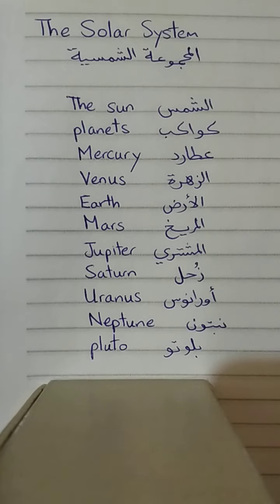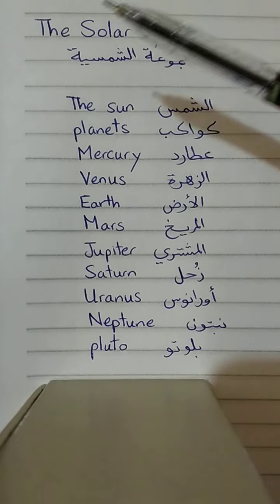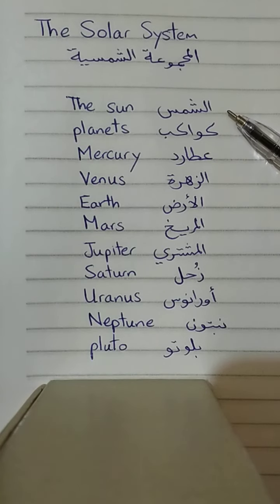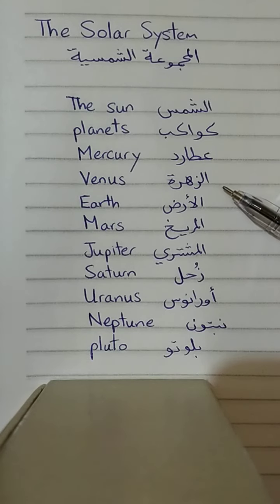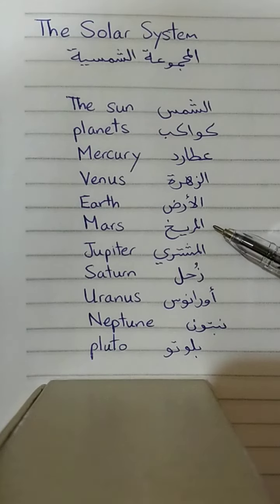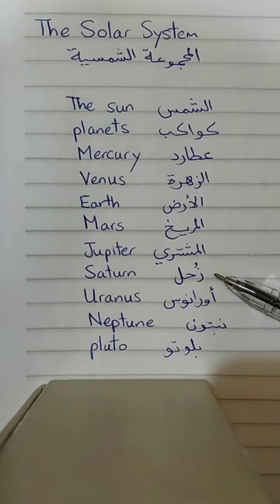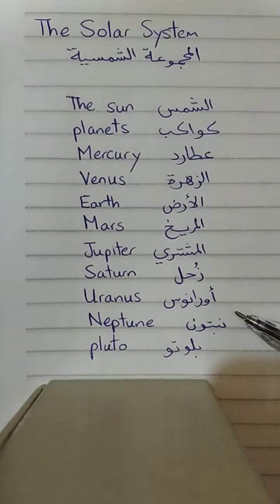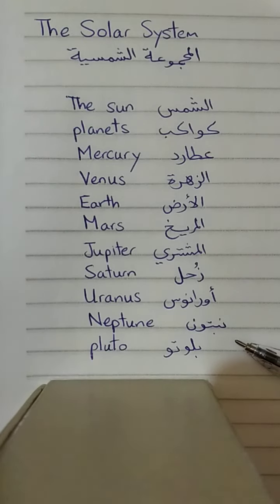نطق أسماء كواكب المجموعة الشمسية بالإنجليزي (إنجليزي مع وسام)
في الفيديو ده هنعرف مع بعض نطق و ترجمة أسماء كواكب المجموعة الشمسية بالإنجليزي.
The solar system المجموعة الشمسية

The sun 🌞 الشمس
planets كواكب
Mercury عطارد
Venus الزهرة
Earth الأرض
Mars المريخ
Jupiter المشتري
Saturn زُحل
Uranus أورانوس
Neptune نبتون
pluto بلوتو